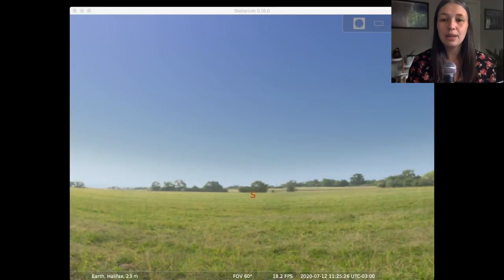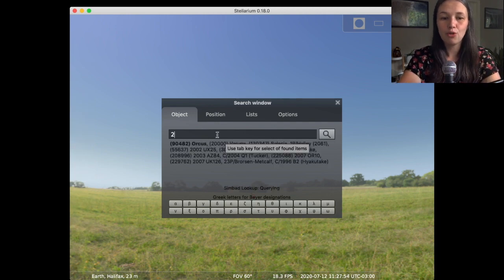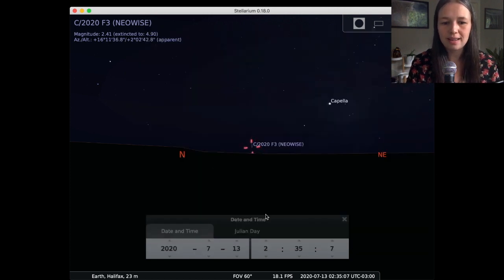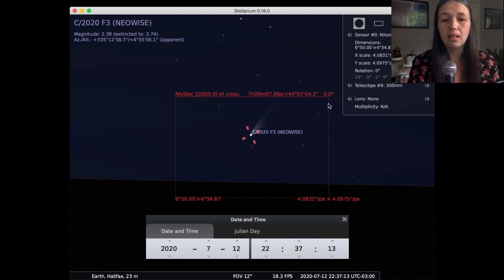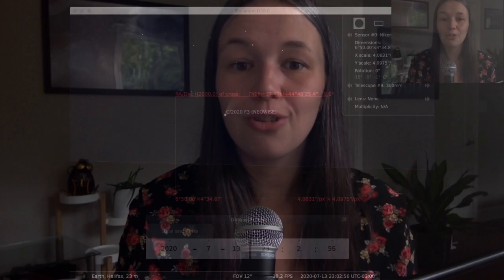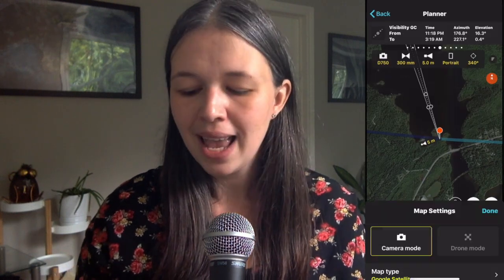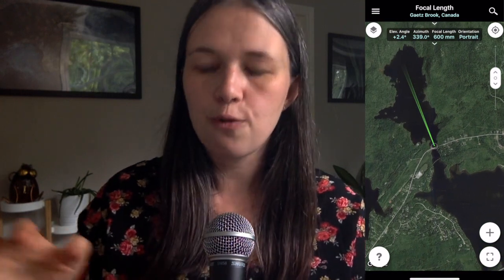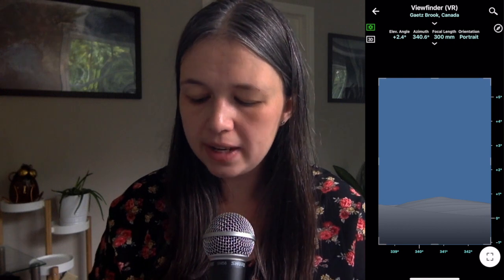How to Photograph Comet NEOWISE | Stellarium + PhotoPills Tutorial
Want to know how to find and photograph Comet NEOWISE? In this step-by-step tutorial, I show you how to locate Comet NEOWISE (C/2020 F3) in Stellarium and plan your comet photography composition using PhotoPills and Planit Pro.

This tutorial was originally created during Comet NEOWISE's appearance in July 2020, but it also demonstrates some of the tools and techniques I use when planning night-sky photography, including how to work with azimuth, altitude, focal length, camera orientation, and landscape elevation.

☄️ IN THIS VIDEO:

00:00 Planning a Comet NEOWISE Photograph
01:40 How to Find Comet NEOWISE in Stellarium
06:13 Finding the Comet's Azimuth & Altitude
12:09 Planning Your Composition in PhotoPills
14:12 Planning Your Composition in Planit Pro

🌌 FINDING COMET NEOWISE IN STELLARIUM

I walk you through adding C/2020 F3 NEOWISE to Stellarium's comet database and finding its position in the night sky.

Searching for "NEOWISE" alone could bring up a different comet because NEOWISE has discovered multiple comets. In the video, I show you how I added and searched for the correct object, C/2020 F3 NEOWISE.

📍 USING AZIMUTH & ALTITUDE TO PLAN YOUR PHOTO

Once we've located the comet in Stellarium, I show you how to find its azimuth and altitude. Those measurements can help you determine exactly where the comet will appear relative to your planned landscape and camera position.

I also demonstrate how focal length changes your field of view and why landscape elevation matters when you're planning a night-sky composition.

📱 PLANNING WITH PHOTOPILLS

Next, I take the azimuth we found in Stellarium and bring it into the PhotoPills Planner. Using the Field of View tool, I demonstrate how different focal lengths, from 70mm to 300mm and 600mm, change the composition.

This allows you to start visualizing where your subject will appear in relation to the landscape before you head out to shoot.

🗺️ PLANNING WITH PLANIT PRO

Finally, I demonstrate the same planning process in Planit Pro, including how I use its photography tools and Viewfinder VR to visualize the landscape and account for ground elevation.

This is particularly useful when you're trying to line up a night-sky subject with a specific landscape feature.

While this video was created specifically for Comet NEOWISE in 2020, the planning concepts demonstrated here can help you better understand how tools like Stellarium, PhotoPills, and Planit Pro can be used when preparing for night-sky photography.

Clear nights and starry skies! ✨